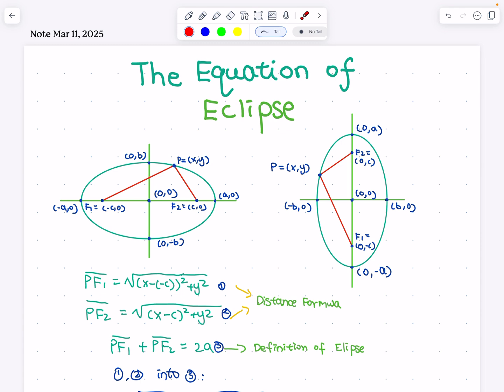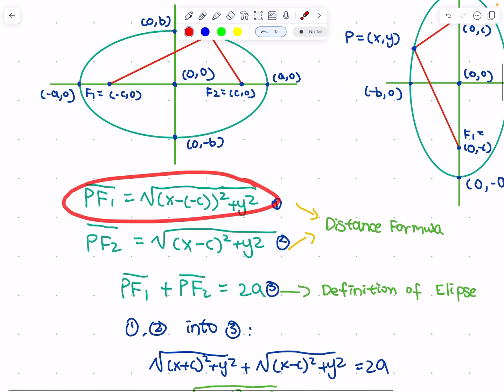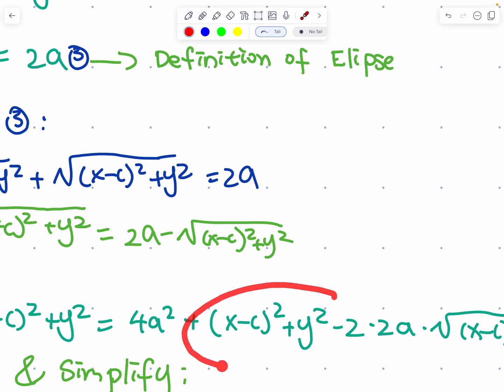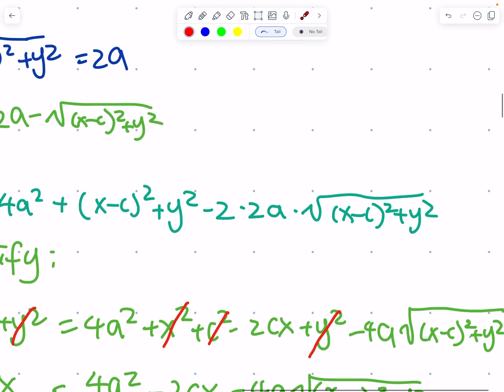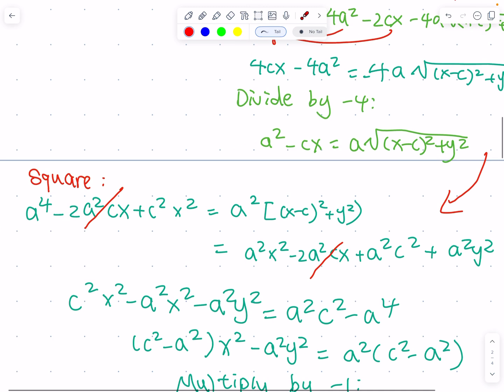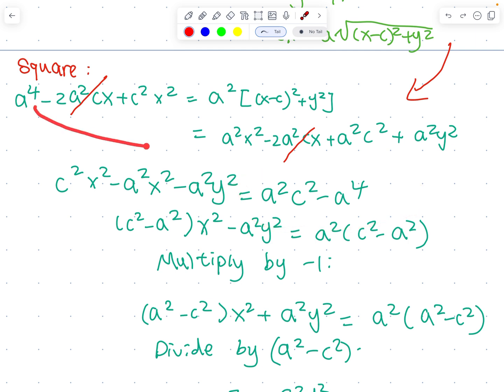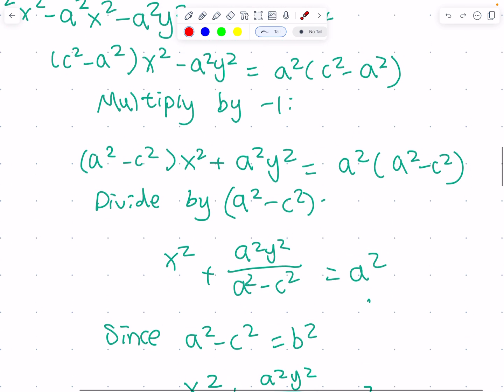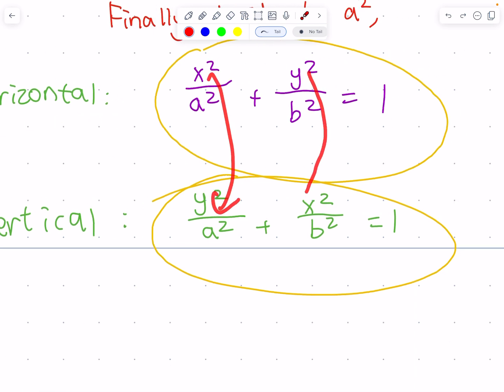The Proof of Eclipse Equation